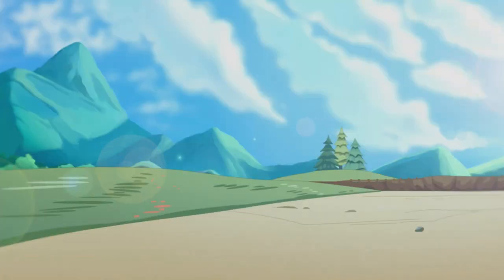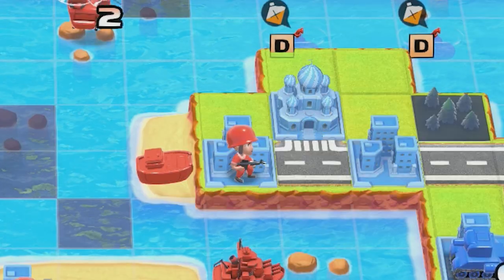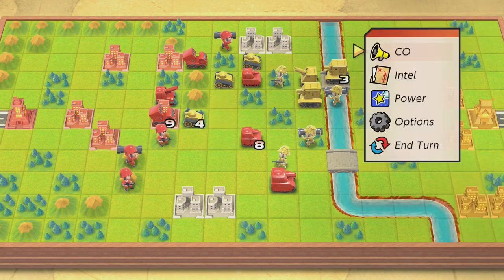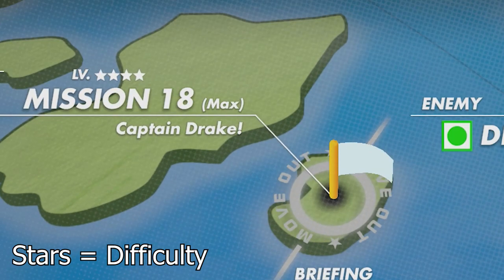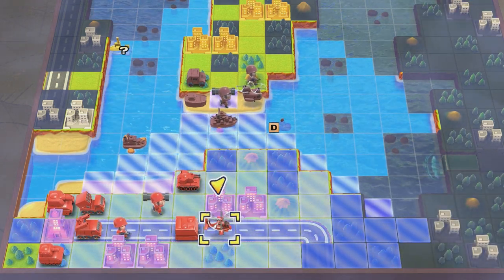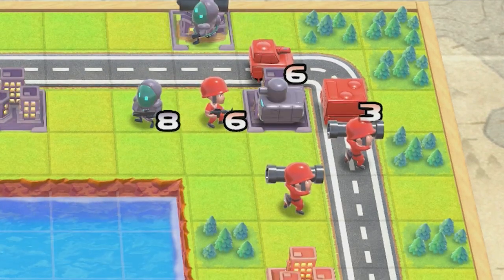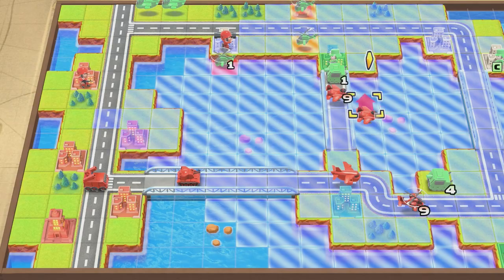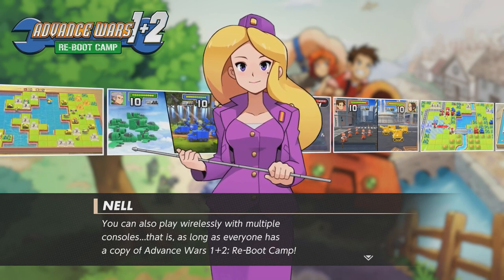11 Tips to Conquer Advance Wars | Beginner’s Guide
Wayforward's remake of Advance Wars 1 and 2 are finally here. Advance Wars 1 + 2 Reboot Camp is faithful modernization of the original strategy games on Gameboy Advance. While there are slight tweaks to the games' mechanics, many of the key strategies and exploits remain. In this video, Tom takes you through 11 tips that leverage this knowledge and will give any beginner the necessary tools in order to conquer this remake.

TIMESTAMPS:
0:00 Intro
0:21 1. Speed up options
0:57 2. Stat  Screen
1:44 3. Healing your Units
2:15 4. Using your CO Powers
3:00 5. Choosing a CO
3:54 6. Fog of War
5:12 7. Blocking chokepoints
5:57 8. Baiting enemies
6:43 9. Fording rivers
7:13 10. Chasing S Rank
8:10 11. Unlockable Missions